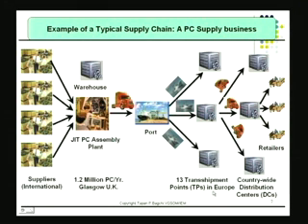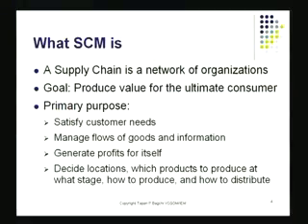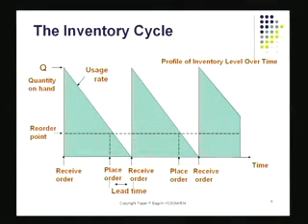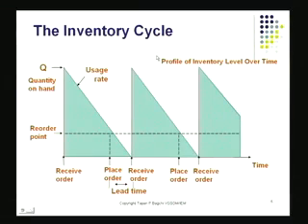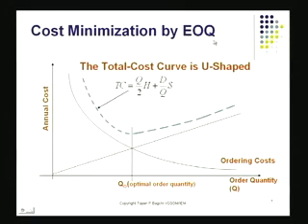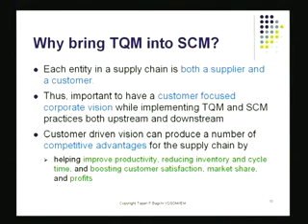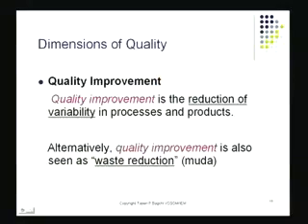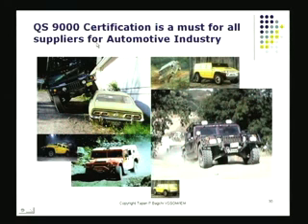Six Sigma in Supply Chains